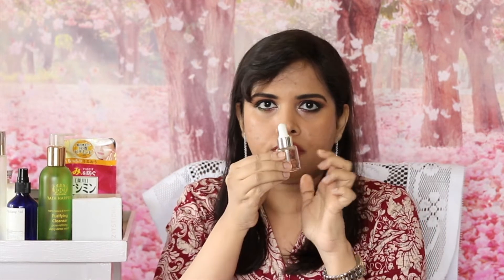Beauty Empties August 2020: Project Pan Update VIII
INTERRUPTING THE ADVENT CALENDAR NEWS FOR A DAY: Here are the beauty products I used up in August 2020, and my thoughts on each - find out where I stand in my ProjectPanChallenge for 2020, and what my projectpan goals are for this year. Do share your empties in the comments.